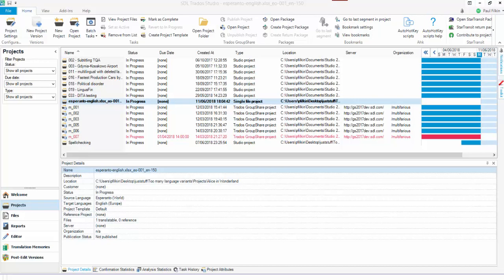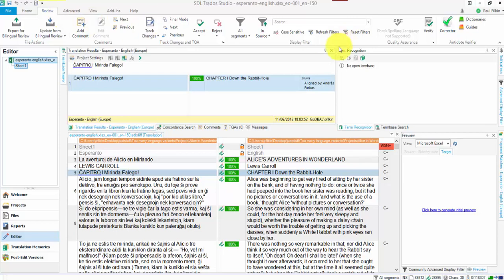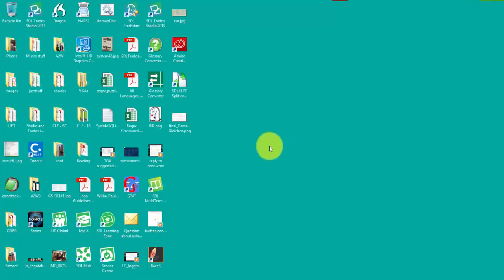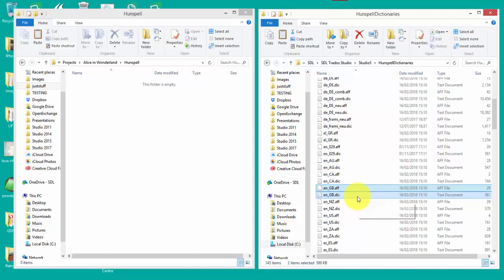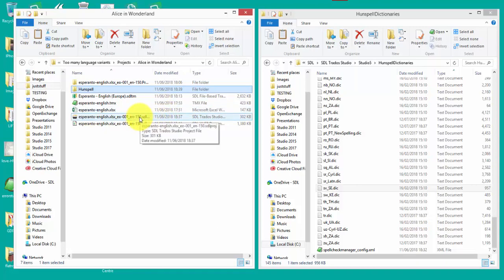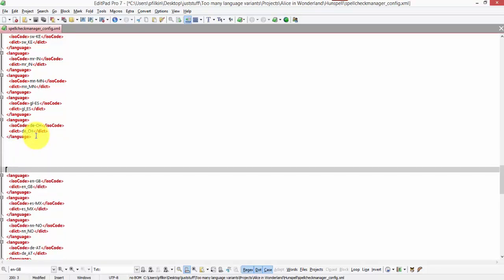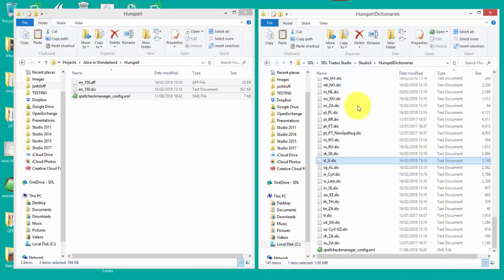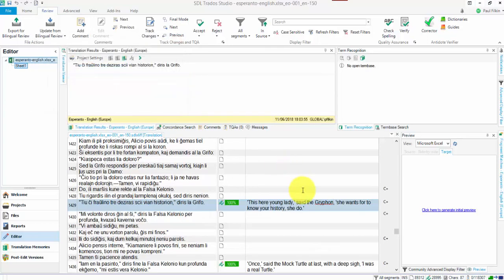Adding a new hunspell dictionary to SDL Trados Studio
Support for the "Too many language variants" article on multifarious